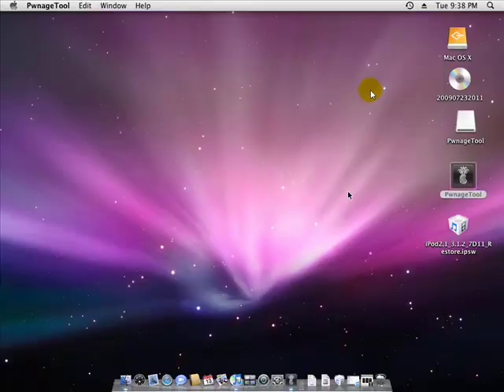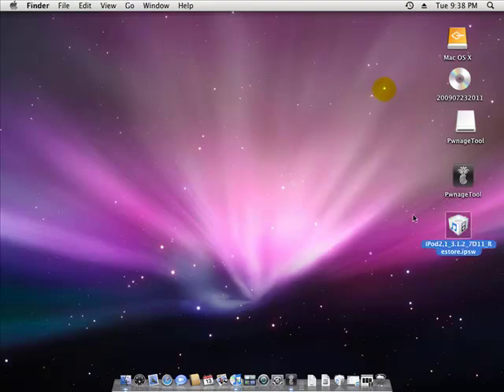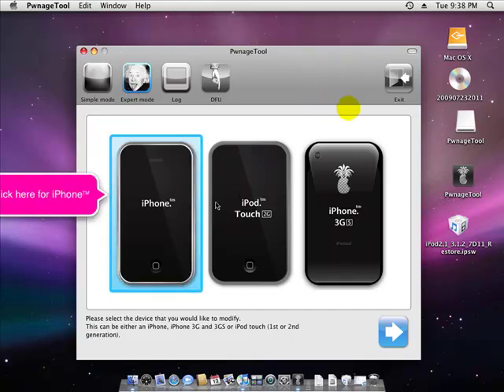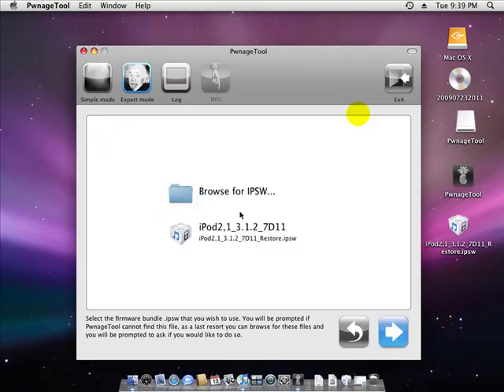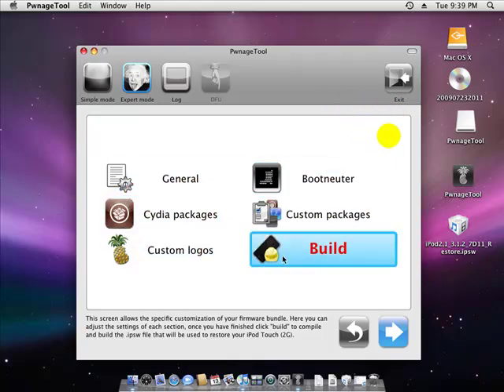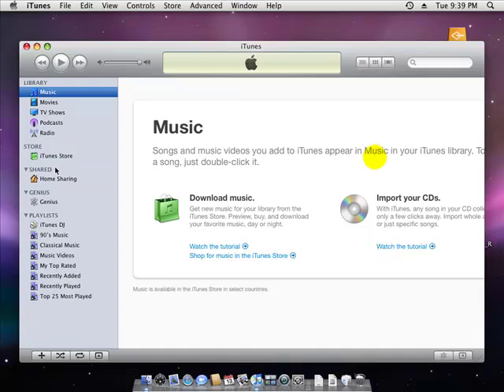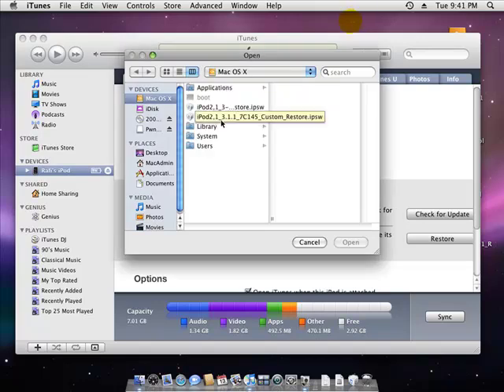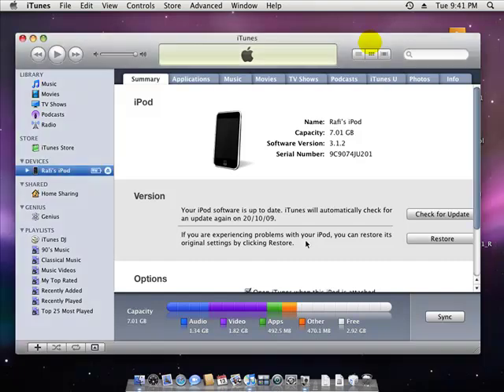How To: Jailbreak 3.1.2 iPhone or iPod Touch Using Blackra1n and Pwnage Tool (Mac)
Works For all devices except for the iPod Touch 3g.

No DFU or recovery needed! This also fixes the mobile substrate file so that themes will now work!